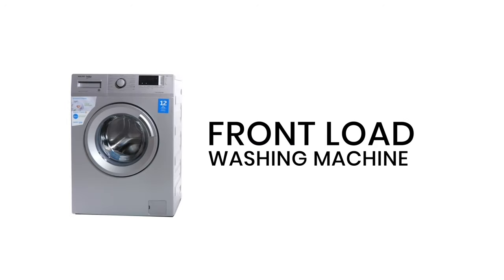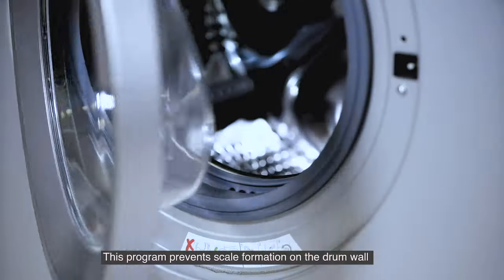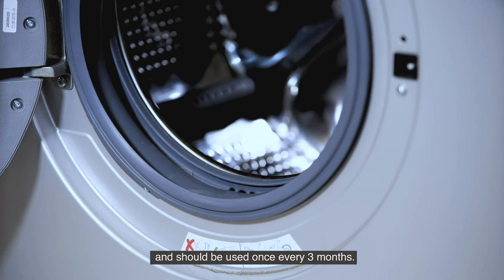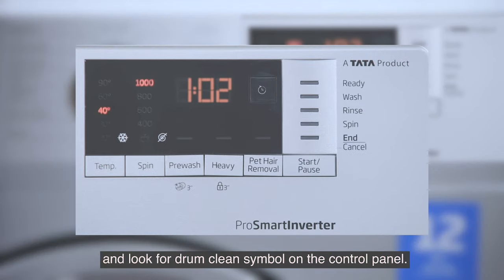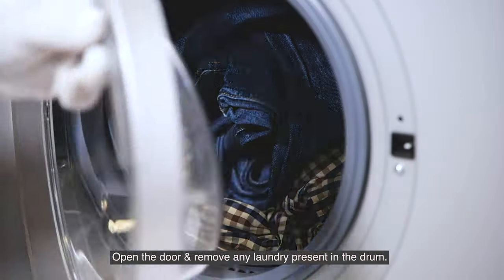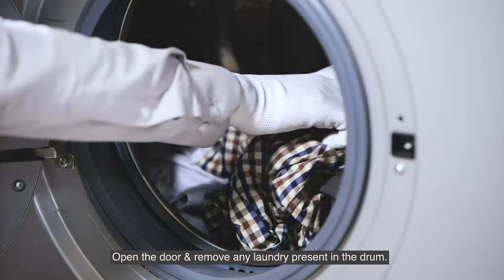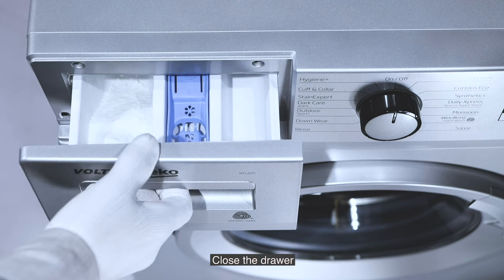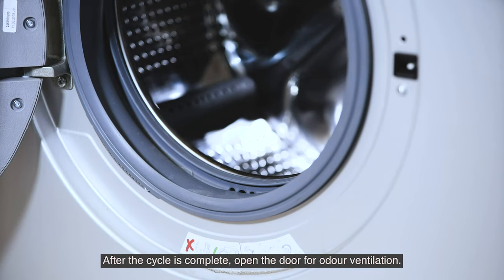DRUM CLEANING FUNCTION – VOLTAS BEKO FRONT LOAD WASHING MACHINE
Here’s how you can prevent scaling of drum with the Drum Cleaning Function in our front load washing machines.